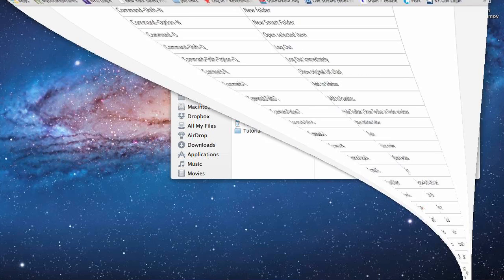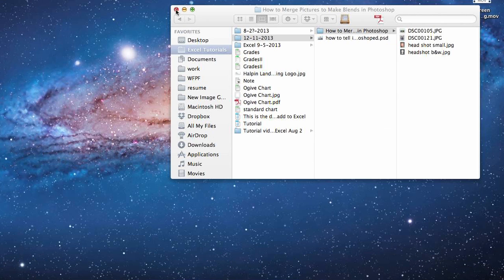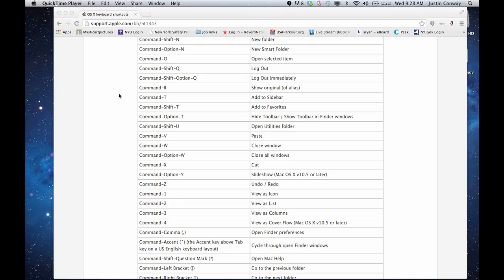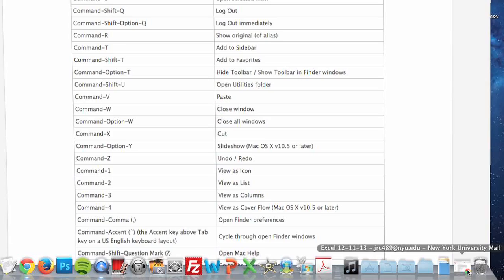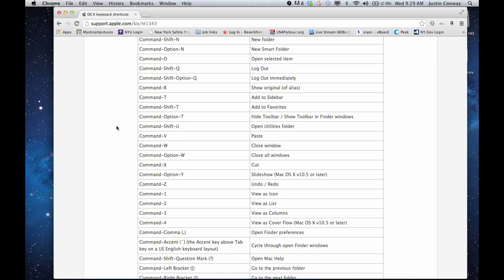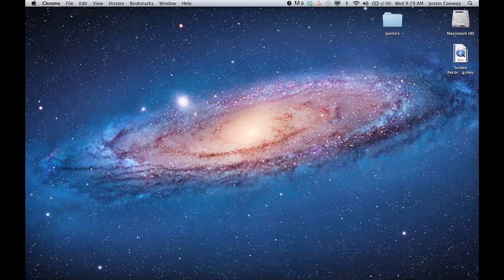How to Close Windows on a Mac Using the Keyboard : Photoshop Til' You Drop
Closing windows on a Mac using the keyboard is something that you can do to save yourself time and effort. Close windows on a Mac using the keyboard with help from an experienced computer professional in this free video clip.

Series Description: Adobe Photoshop is a program that allows you to take complete control over any image you want. Learn about using Photoshop with help from an experienced computer professional in this free video series.